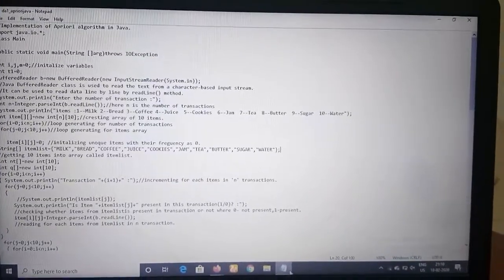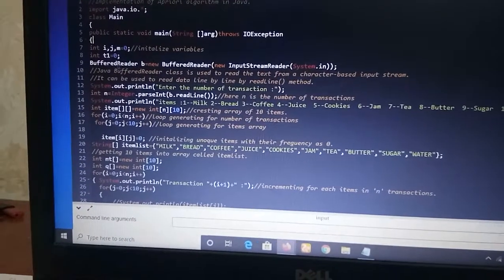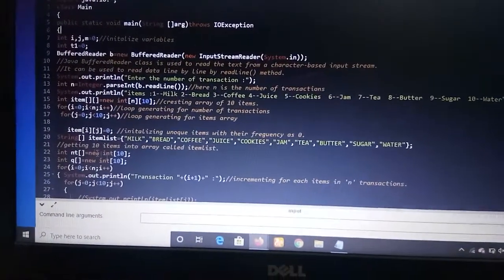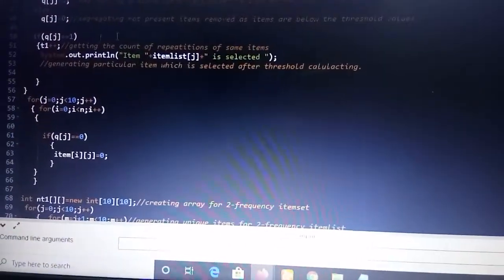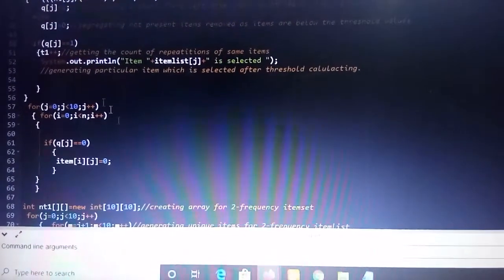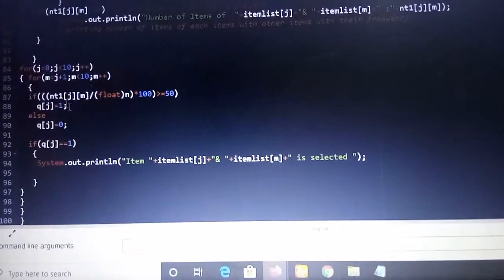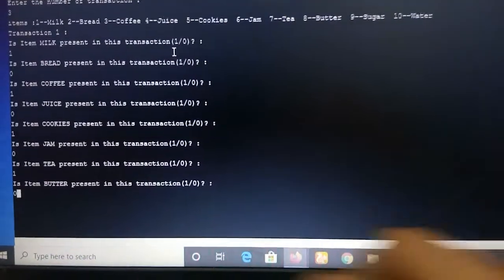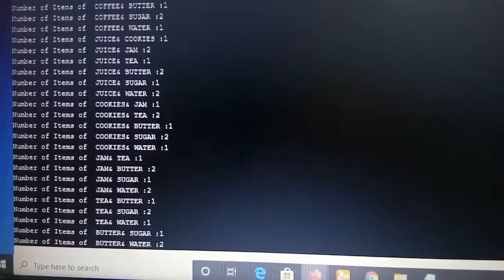Implementing Apriori algorithm in Java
This videos is about apriori algorithm implementation in java and explanation of my code with output sample. Please excuse me for my grammatical mistakes and video quality. I hope my video would be useful for understanding apriori algorithm in java.